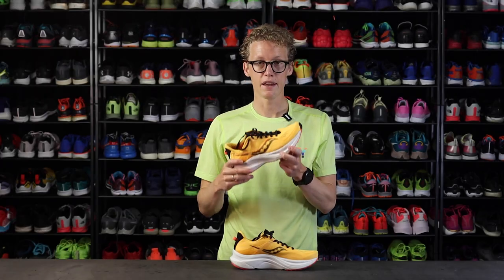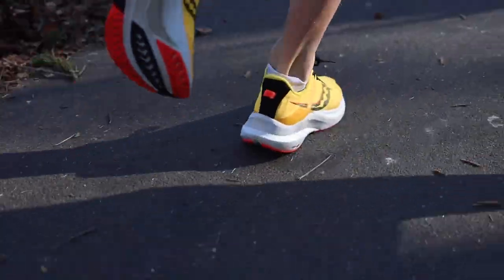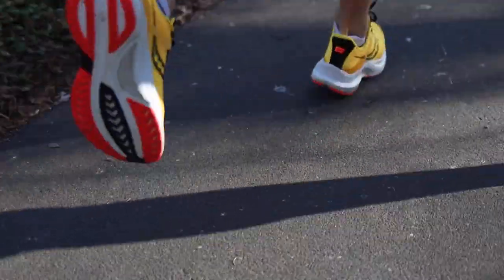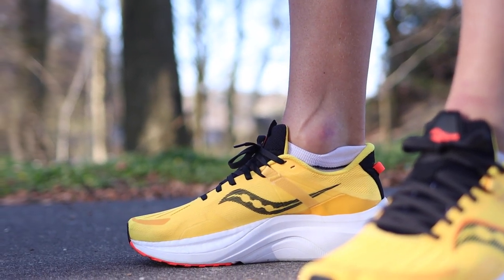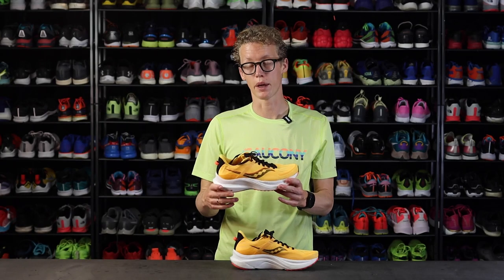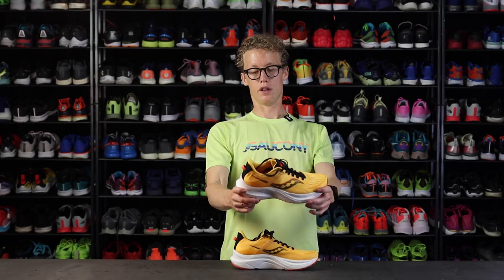Review: Saucony Tempus - Best stability running shoe of 2022?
Soft, bouncy, superfoam and stability! Saucony Tempus is very interesting and might very well be your new favorite if you like stability shoes. It might even be the best stability running shoe of 2022.

In this video, Emil reviews the Saucony Tempus, a gamechanger for stability shoes. This Saucony running shoe makes a splash as it reinvents the stable running shoe market with a better, faster, and lighter shoe with support. This might be the best running shoe with arch and ankle support, ever made!

With a mix of PWRRUN and PWRRUN PB, this shoe brings the bounce to people who want the best stability running shoe on the market, and right now, Saucony running shoes seem to hit the spot, no matter what type of running shoe you want.